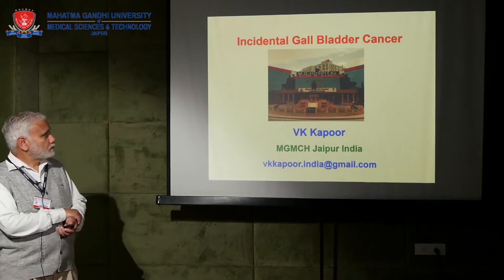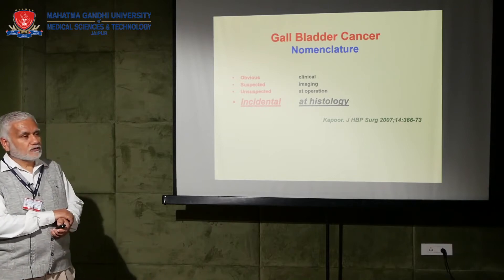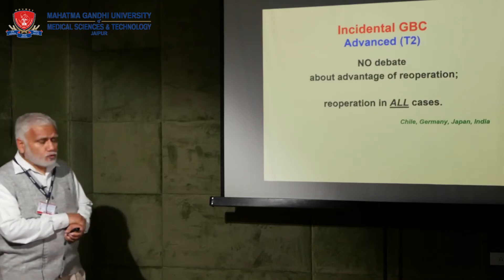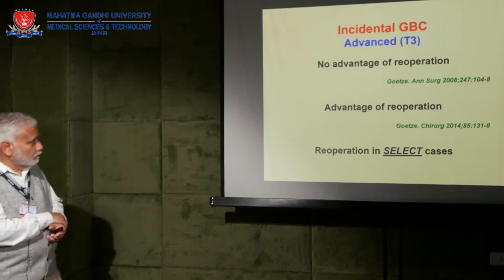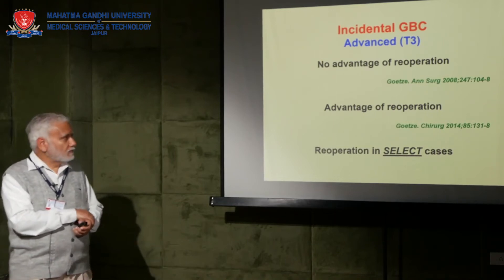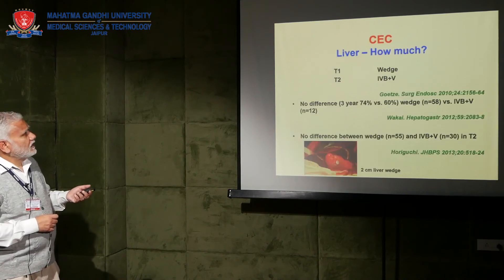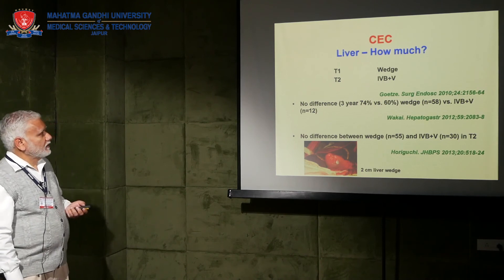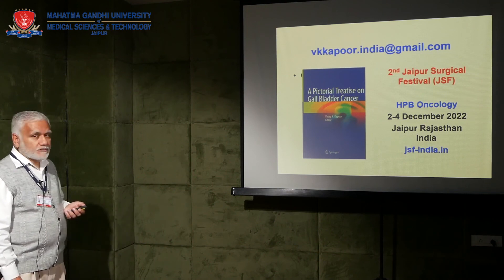DR VK Kapoor